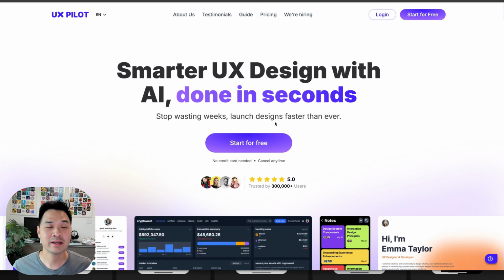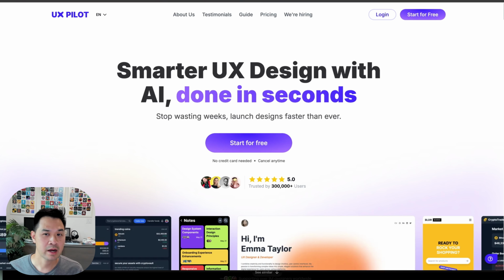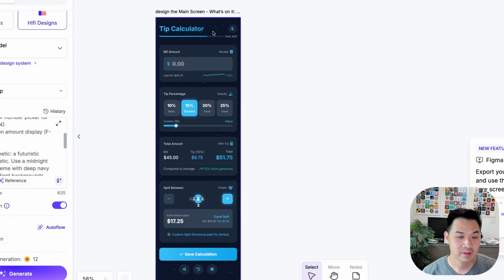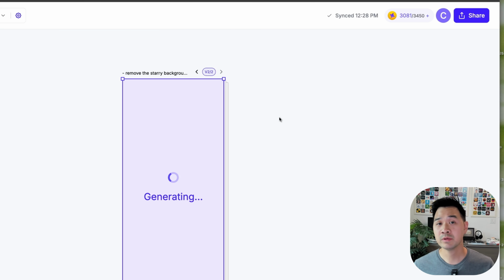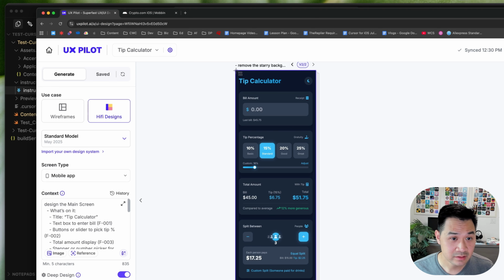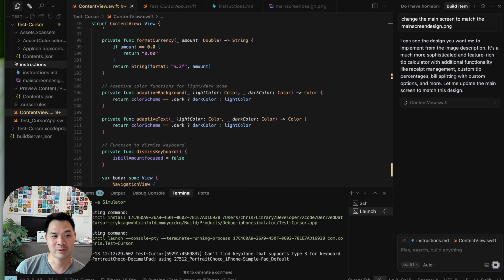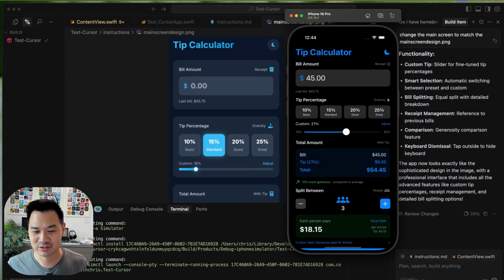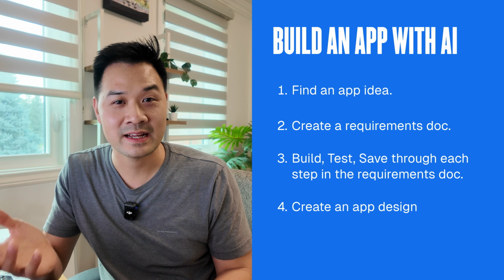How to Build an App with AI using Cursor - (Lesson 5)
How to build an app with AI—even if you’ve never coded before! 🚀
In this video, I’ll show you how to design a unique app interface with AI tools and then implement it inside Cursor step by step.

You’ll learn:
- How to use AI design tools like UX Pilot and Mobbin to create custom app designs
- How to take a screenshot and turn it into a design prompt for better results
- How to edit AI-generated designs to fit your app idea
- How to bring those designs into Cursor and make them functional with SwiftUI

By the end, you’ll have a working tip calculator app with a polished design—and the skills to apply this same workflow to your own app ideas.

🔑 Why this matters: With AI, you don’t need to be a professional developer to build apps. Once you learn the workflow, you can quickly build multiple apps, test ideas, and even publish them to the App Store.

👉 This is Part 5 of my How to Build an App with AI series.

💡 Join the waitlist for my new app builder community launching in September

If this series is helping you, drop a comment and let me know what app idea you’re working on—I’d love to hear about it!

Timestamps:
00:00 Intro
00:16 Why UX Pilot
01:04 Looking for a vibe via Mobbin
02:17 Creating a design ai prompt
02:57 Generating an app design in UX Pilot
05:56 Making edits to the design
08:46 Adding the design to Cursor
11:31 The result after applying design
13:21 How to find your own app ideas
14:52 Recap and where to go from here